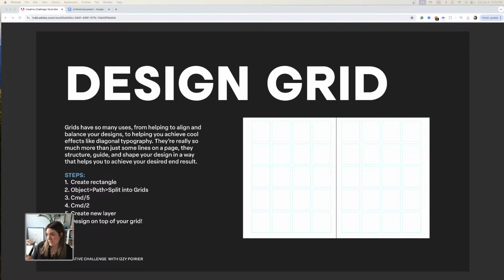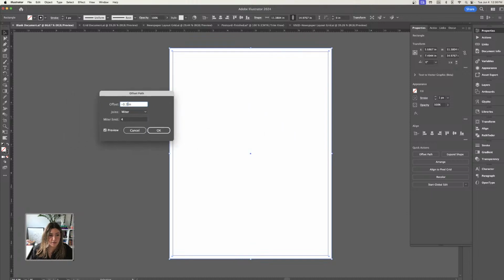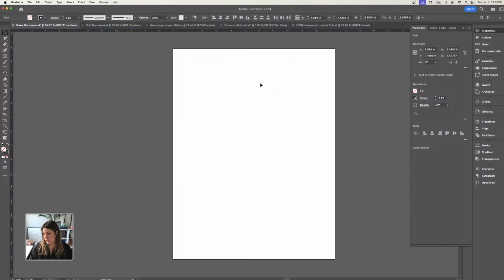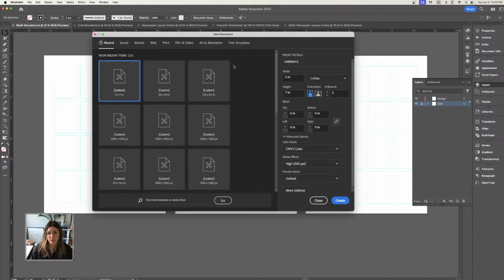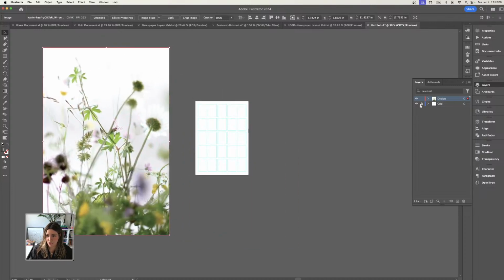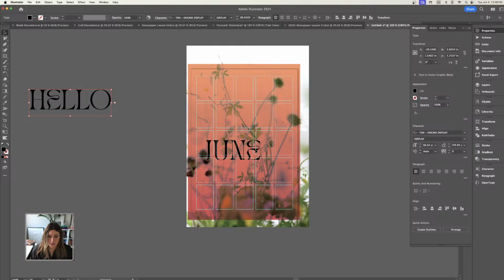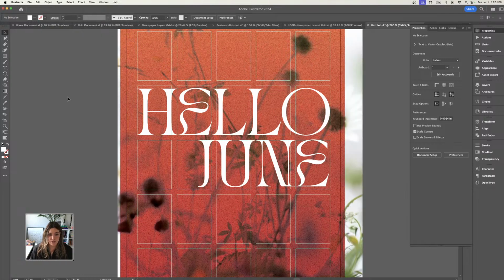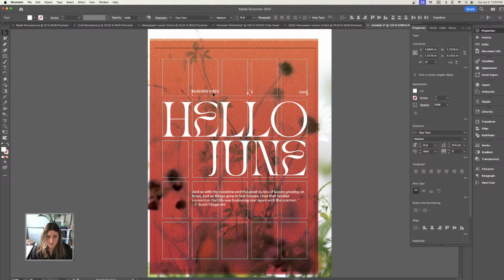Creating a Grid in Illustrator | Illustrator Foundations Challenge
CHALLENGE: Discover the power of grids in Adobe Illustrator to elevate your designs. Learn how to create and use grids to guide your layout and ensure top-notch results.

Join your host Izzy Poirier each Tuesday at 9:30am PT to learn how to approach each challenge using Illustrator. Get your questions answered, see what the community is creating and get feedback on your work!

00:00 Start
01:30 What is a Design Grid?
04:40 Offset path
07:00 Creating a grid
13:50 Adding images to the project
17:00 Applying Texture Effects
19:00 Incorporating Type